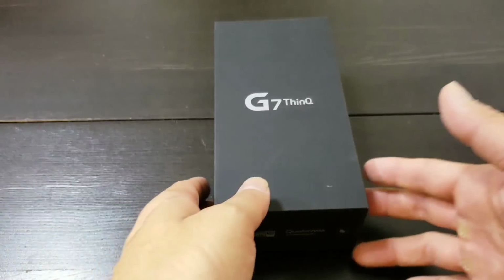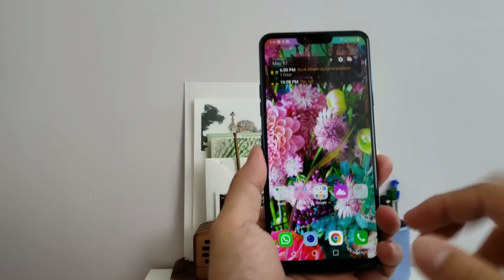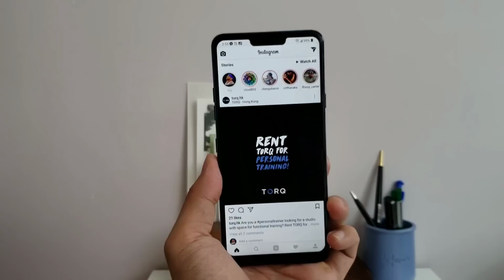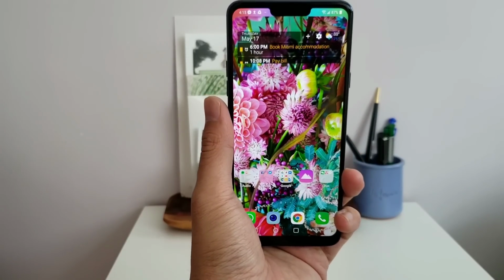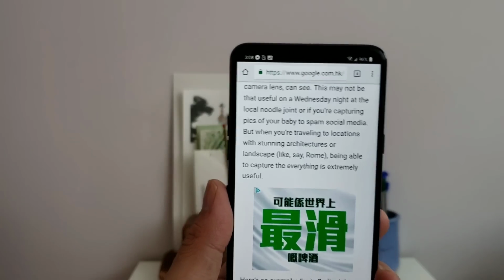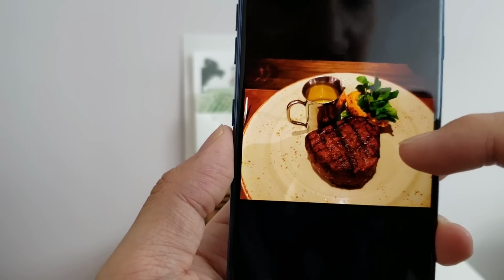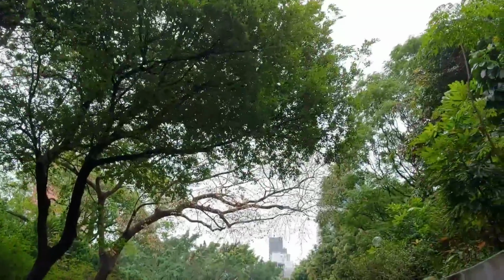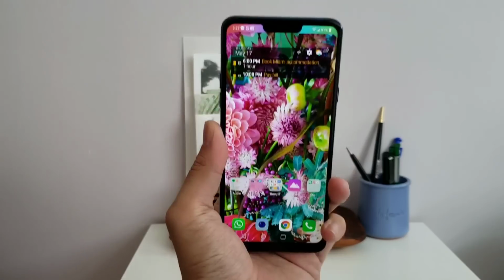LG G7 Unboxing + In-Depth Review